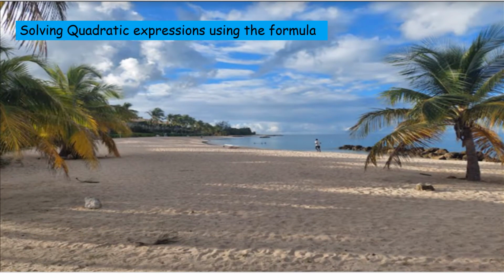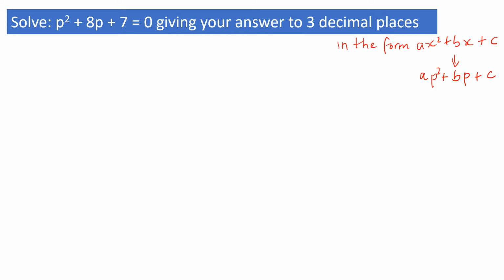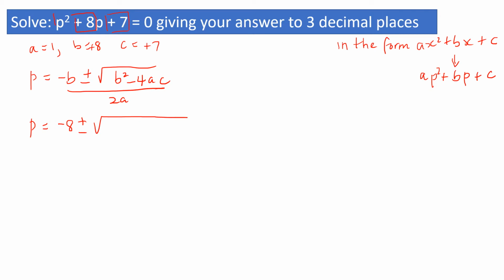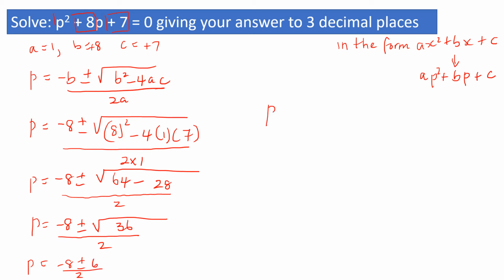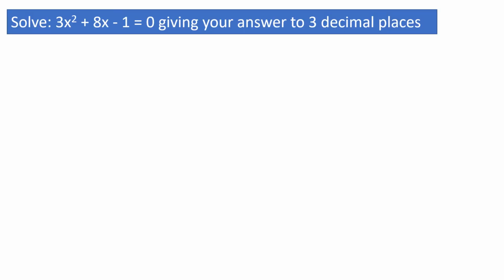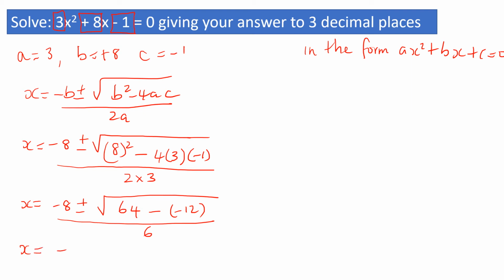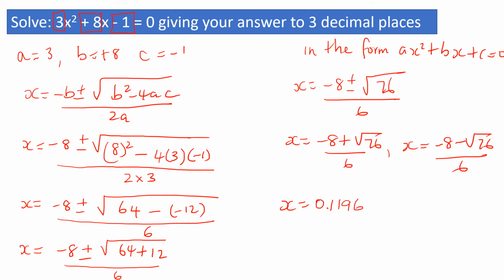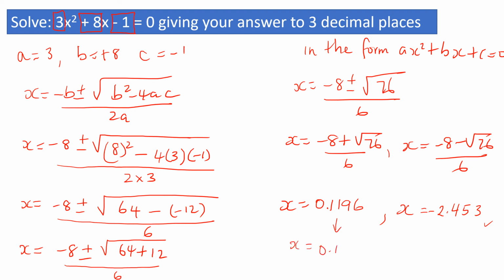Solving Quadratic equation using the Quadratic Formula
A lesson on solving quadratic equations using the Quadratic formula